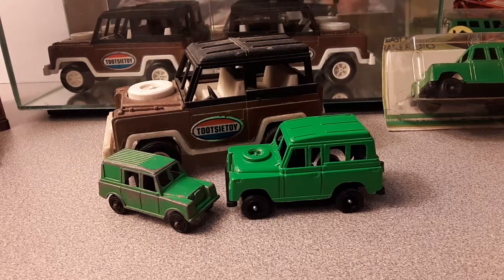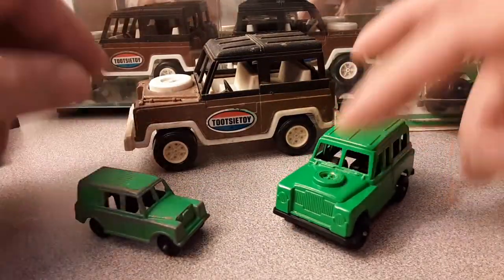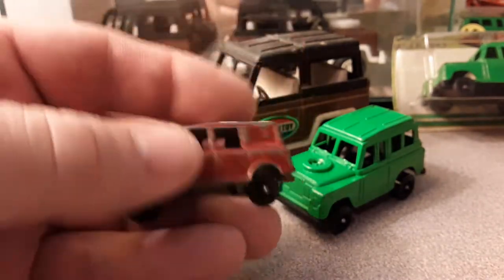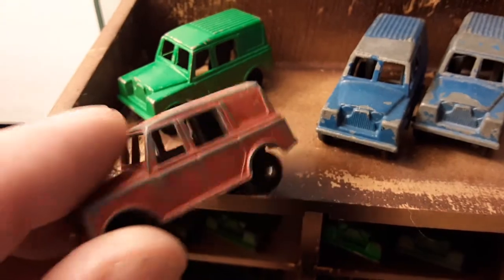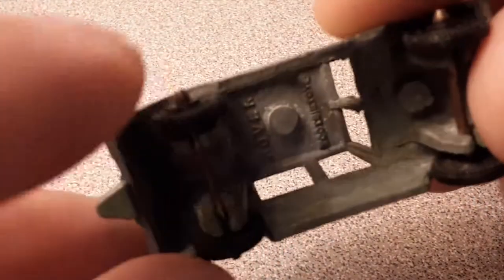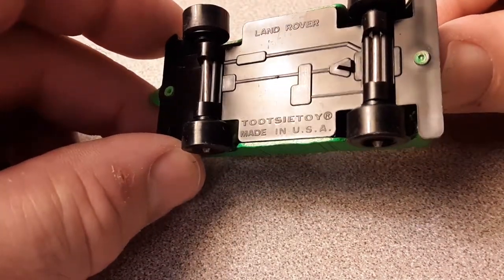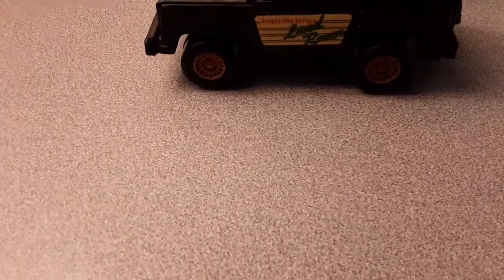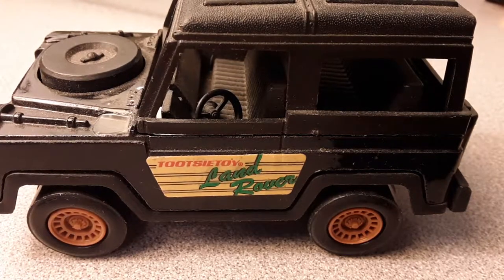Rover Land Tootsie Toy Land Rovers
Rover Land: Tootsie Toy Land Rovers, Three different Rovers in all.
 Take a look at what's in my collection!
**Tootsie Toy also made the Iconic figures for the Monopoly Game!
  Thanks!!